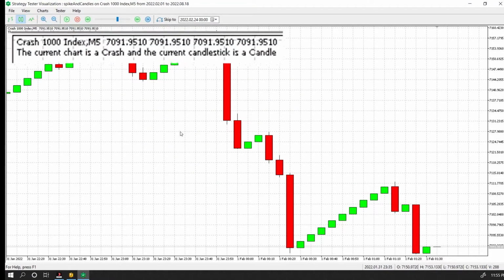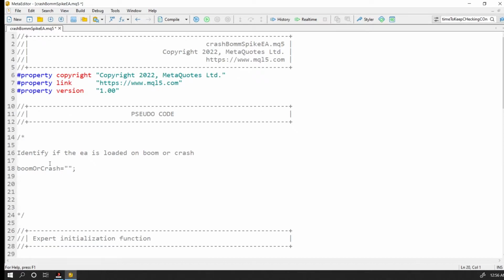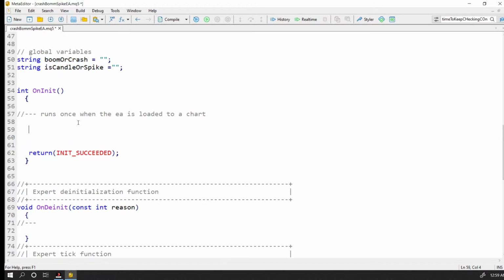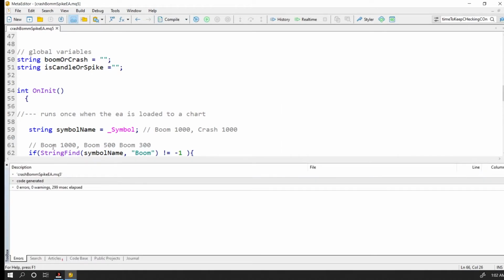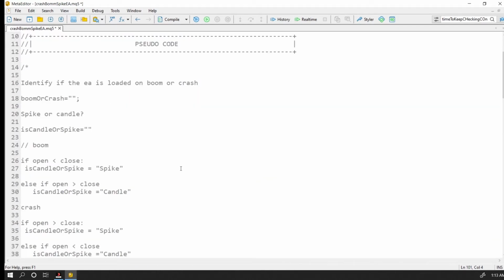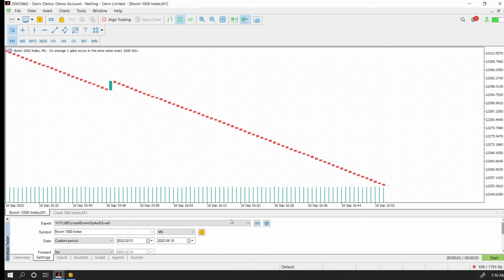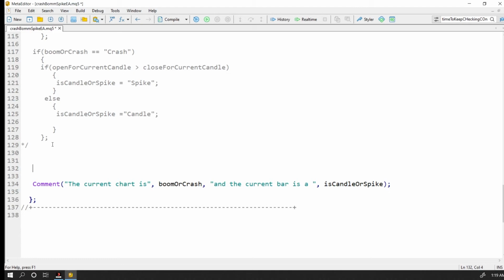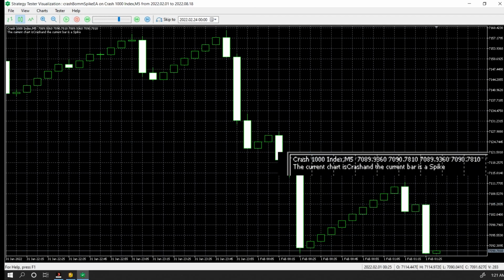FREE BOOM AND CRASH SPIKE DETECTOR!!